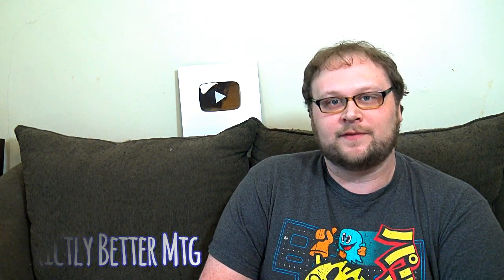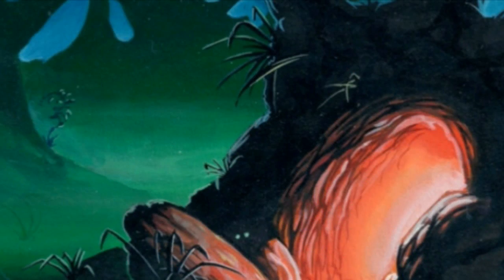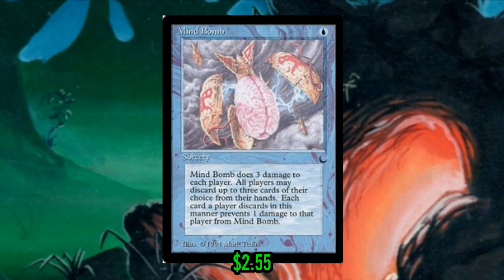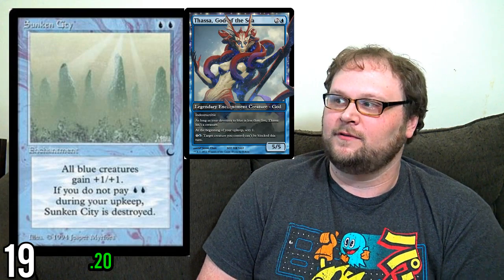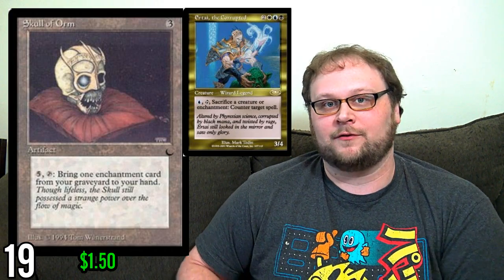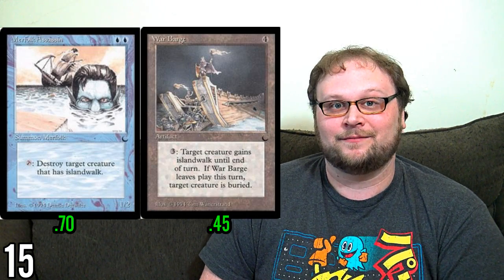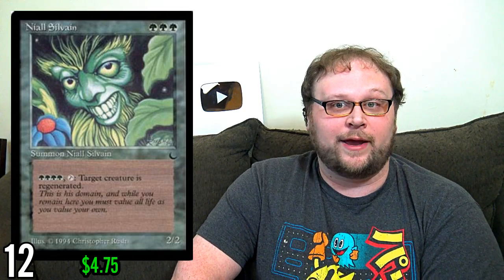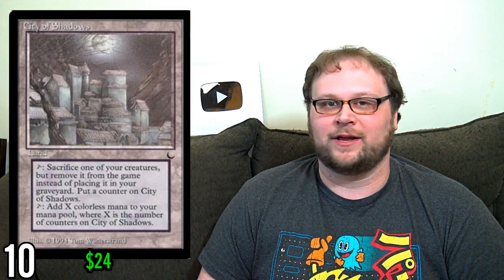MTG - Top 20 EDH Cards: The Dark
Dev takes a look at one of his favorite classic mtg sets to point out some amazing EDH picks!

    Category
        Gaming